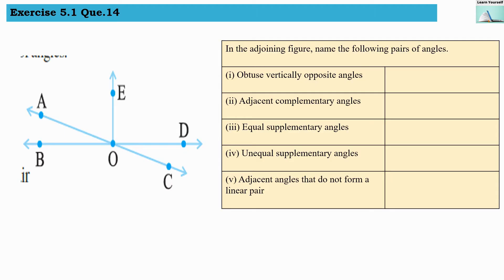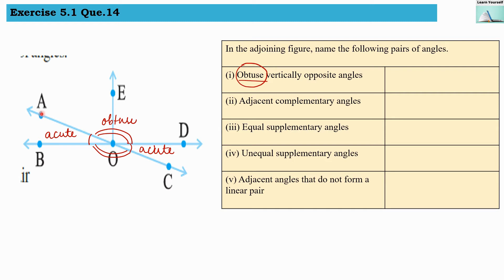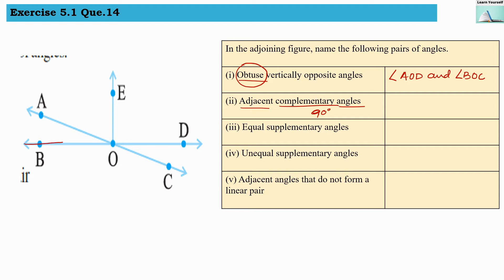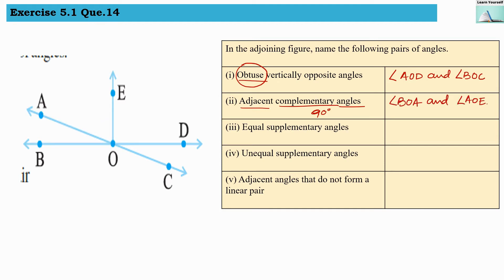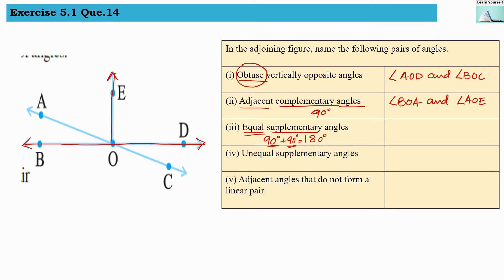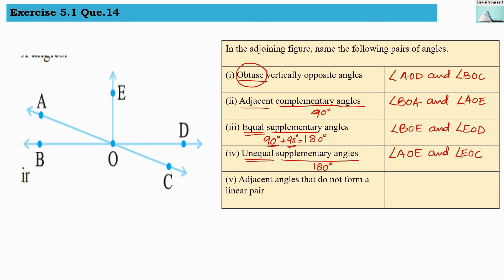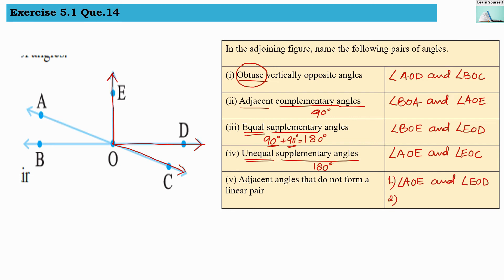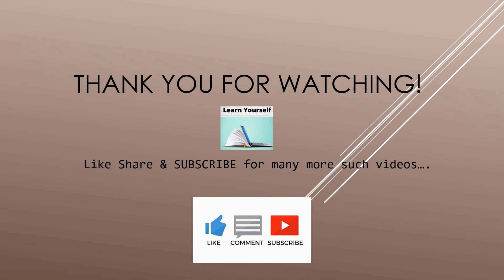Q.14 Exe 5.1||Exercise 5.1||CBSE Std-7 Math Ch-5 Lines and Angles|| Exercise 5.1 NCERT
In the adjoining figure, name the following pairs of angles.,
(i) Obtuse vertically, opposite angles
(ii) Adjacent complementary, angles
(iii) Equal supplementary, angles
(iv) Unequal supplementary, angles
(v) Adjacent angles that do not ,form a linear pair,